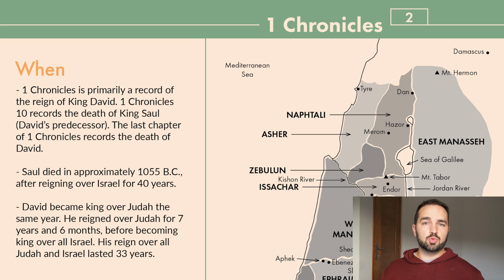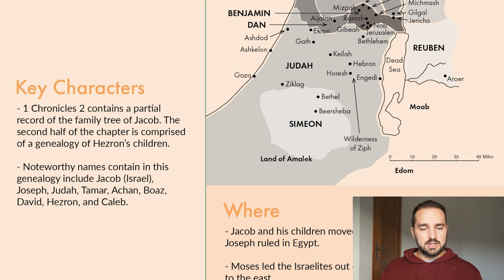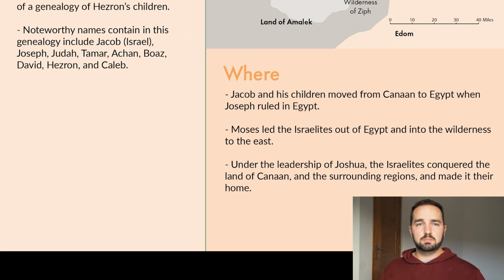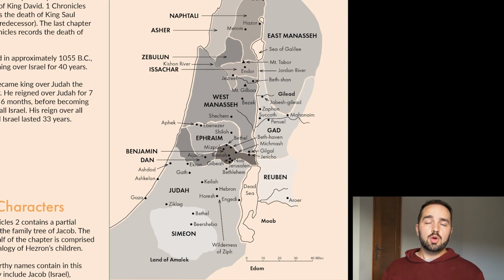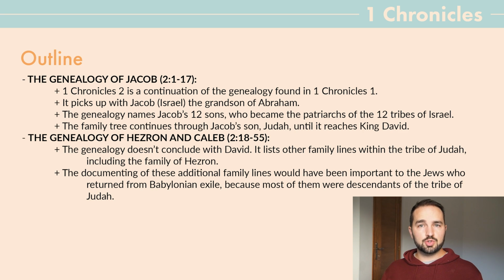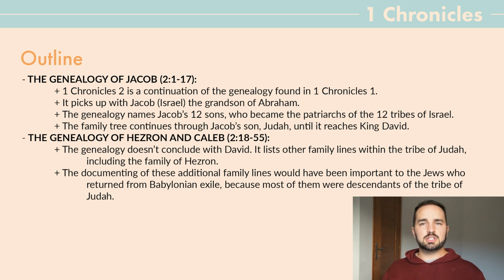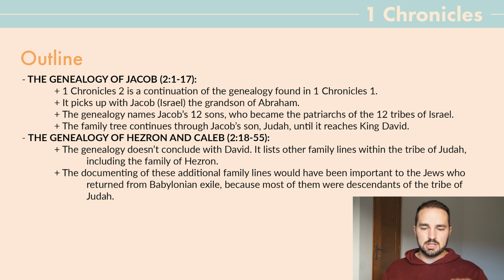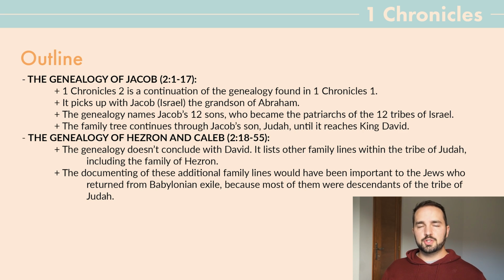1 Chronicles 2 Explained: 5 Minute Bible Study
Get a quick overview of 1 Chronicles 2, including its themes and key events. This article provides a short summary of 1 Chronicles chapter two, and will help you understand the book of 1 Chronicles as a whole.

These outlines are intended to summarize the key information from each chapter in just 5 minutes. The outlines are available for download for FREE on our website.